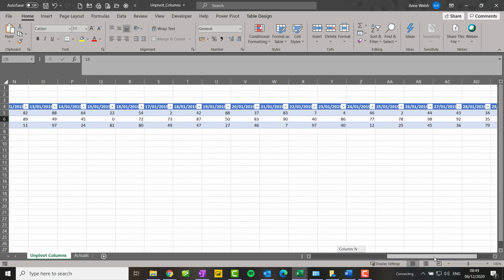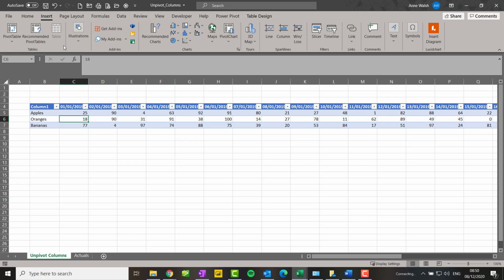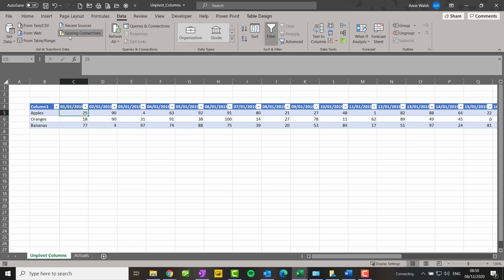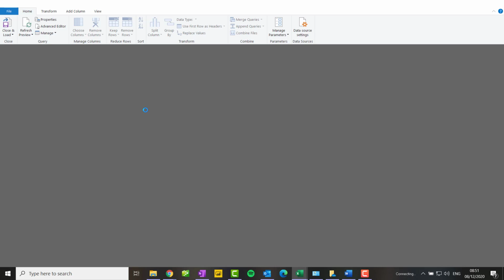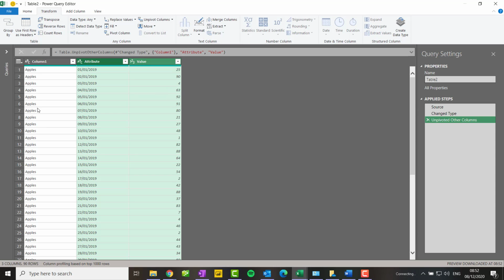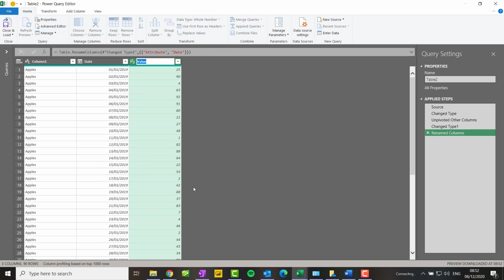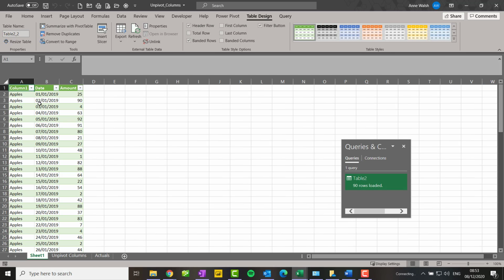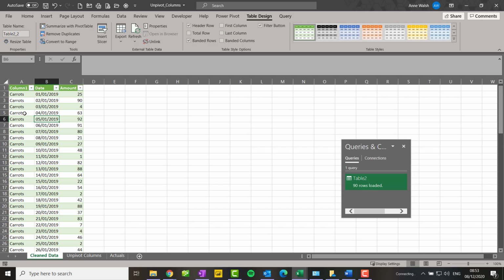Power_Query_Unpivot_Part_One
how to unpivot your data in Excel so you can actually construct a pivot table and then what to do to update it when you get new data.